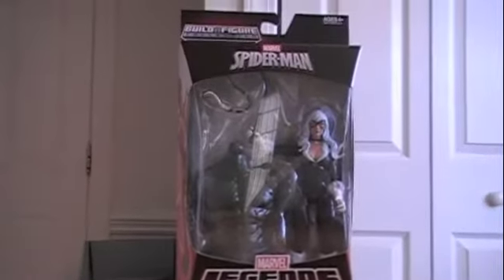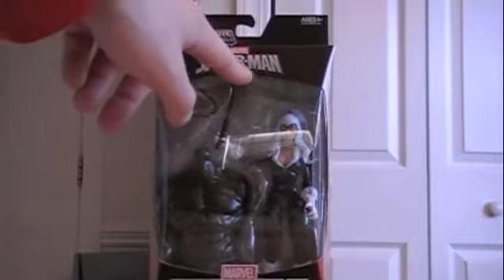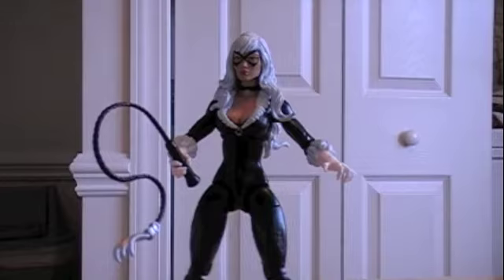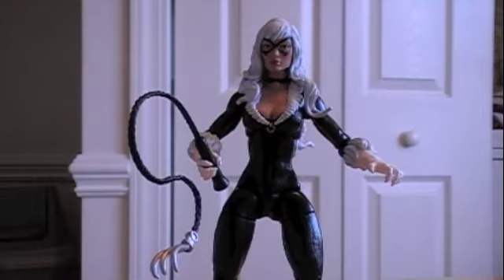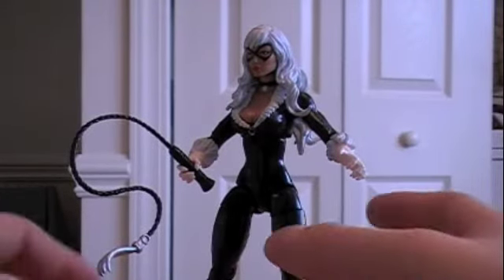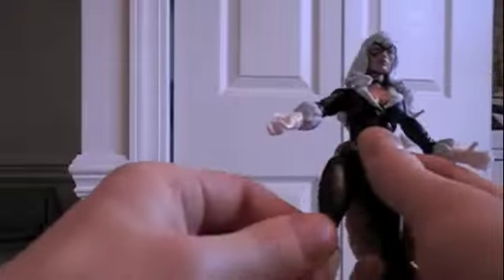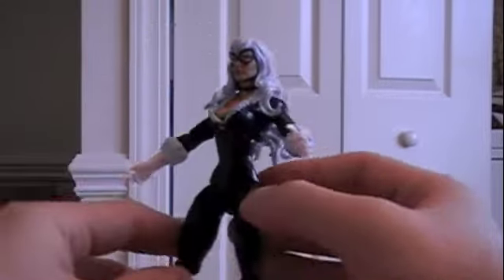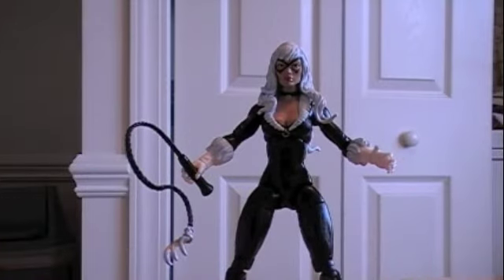Black Cat Marvel Legends Infinite Series 2014 Hasbro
What has this figure done to MEEEEEEEEEE?!